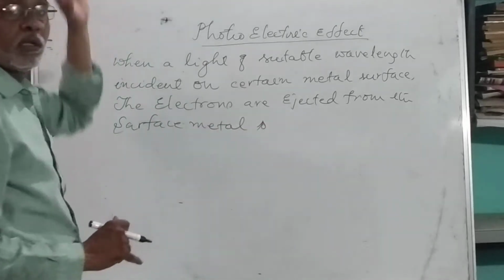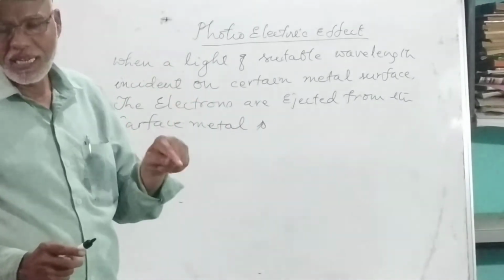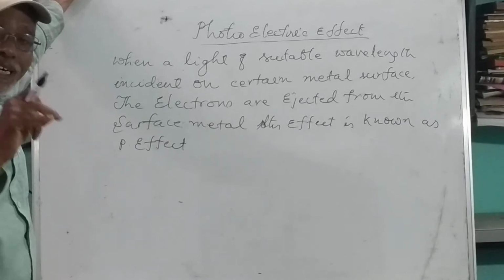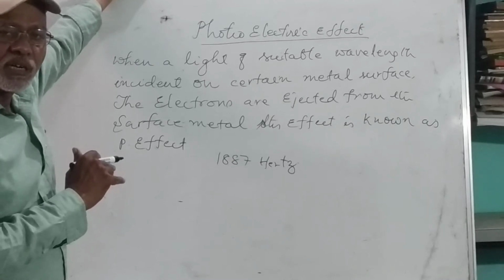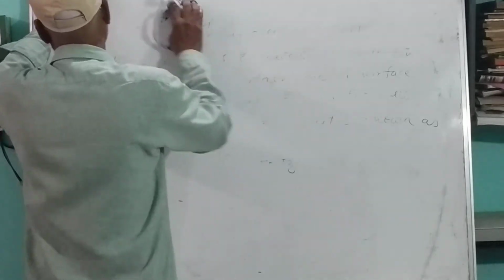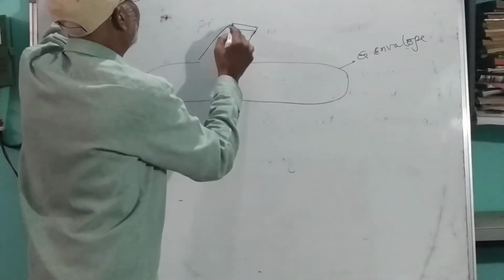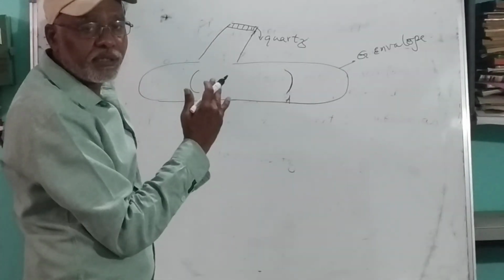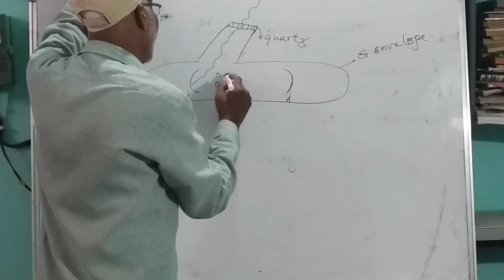Experimental setup of photoelectric effect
Experimental results of photoelectric effect